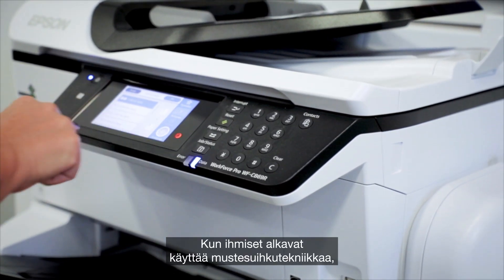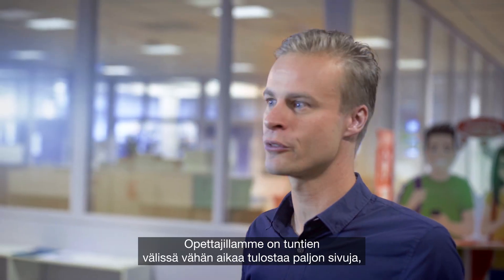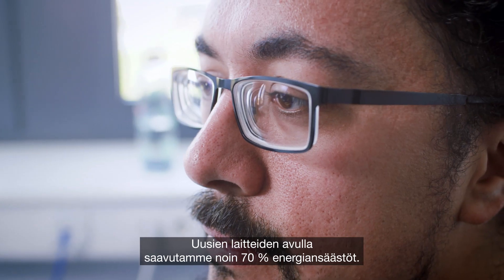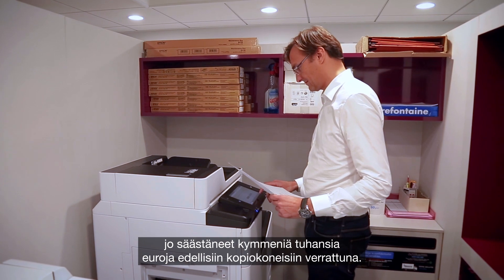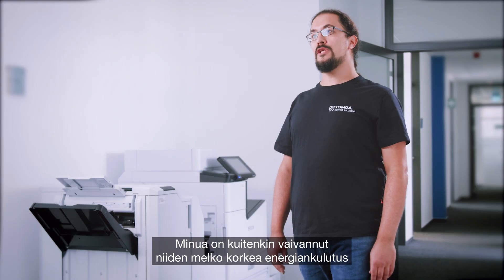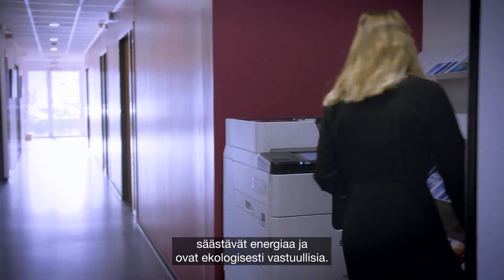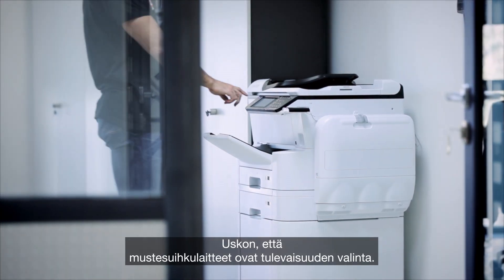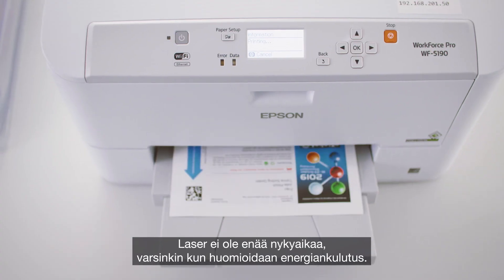Epsonin lämmötön tulostusteknologia säästää aikaa ja rahaa eri yrityksissä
Katso, miten Epsonin yritystulostimet säästävät aikaa ja rahaa eri yrityksissä. Lue lisää